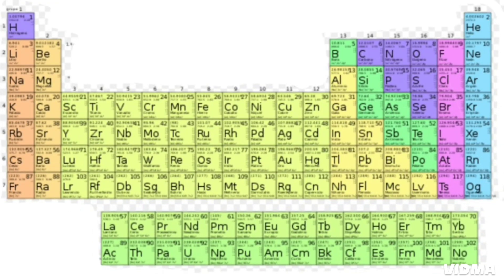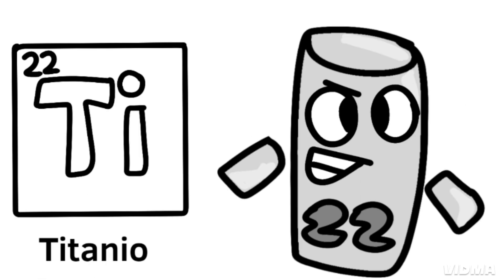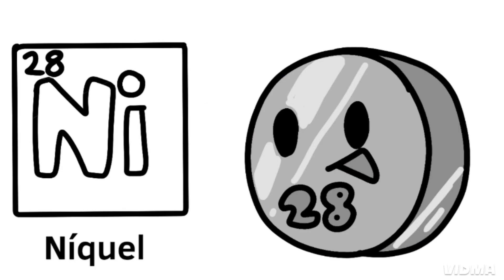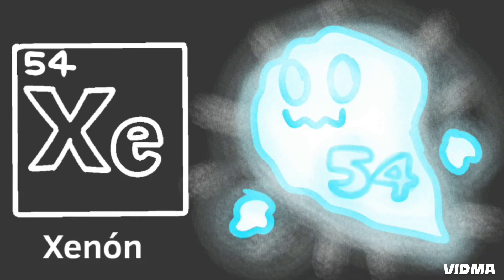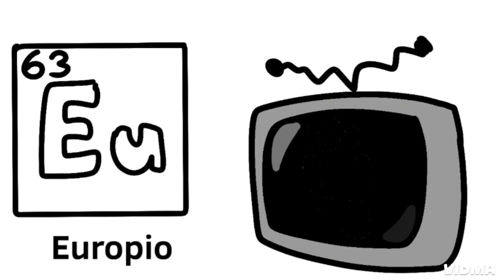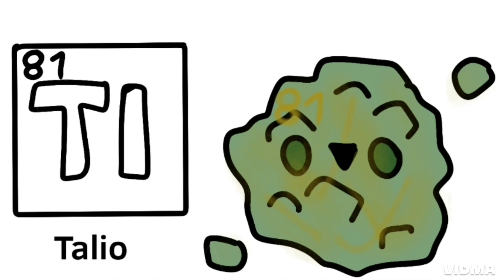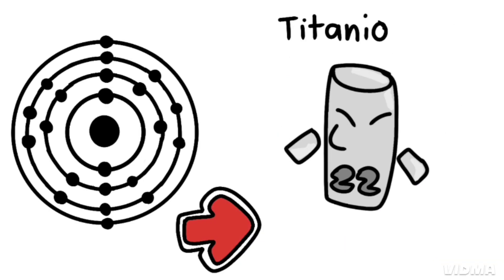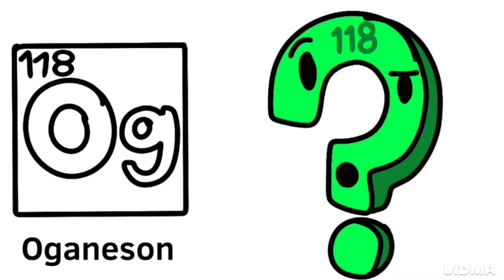Créditos a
Esta canción me ayudo a aprenderme los elementos de la tabla periódica en ingles y luego me los aprendí en español